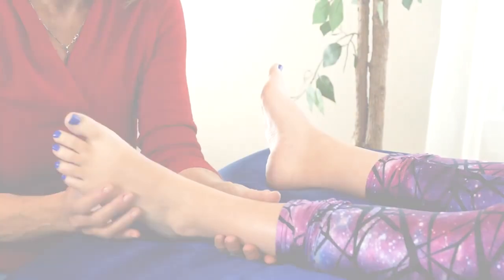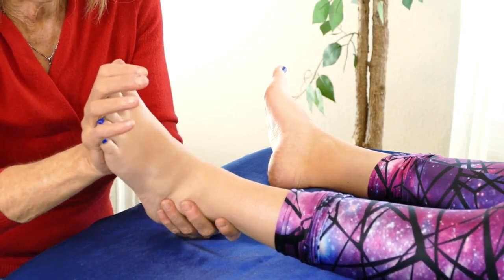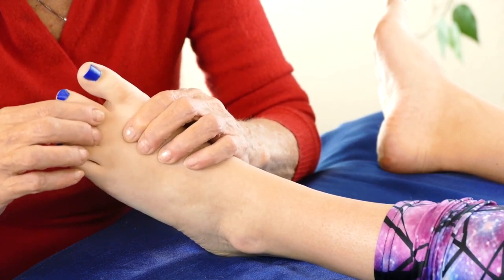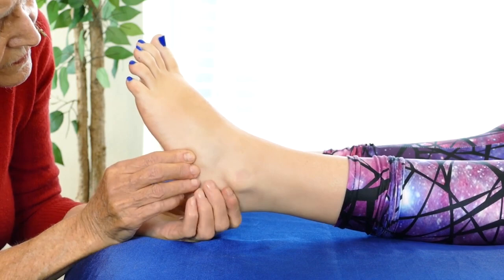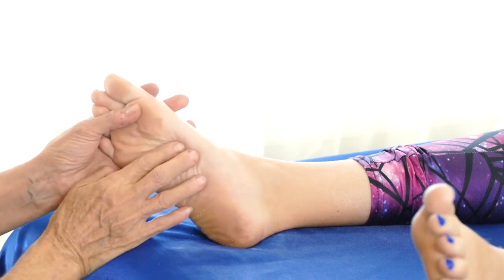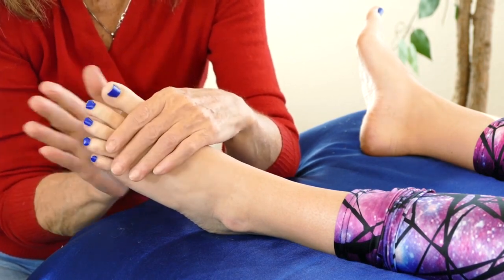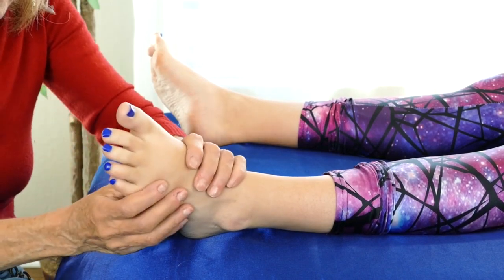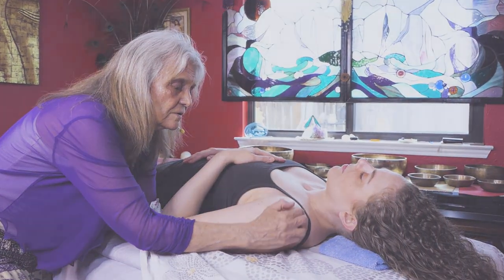Relaxing Foot Massage Techniques by Athena Jezik for Pain Relief, Relaxation, Sleep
♥ I'm now offering Zoom Calls in 30 or 60 minute blocks where I can answer your questions more easily.